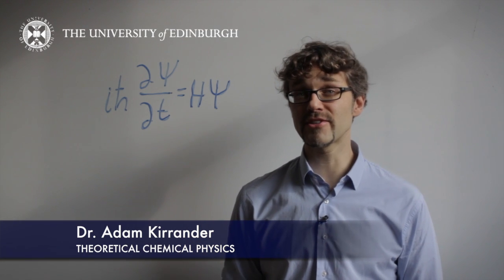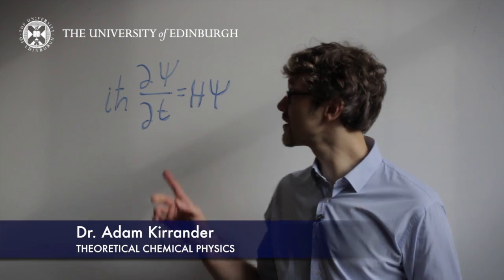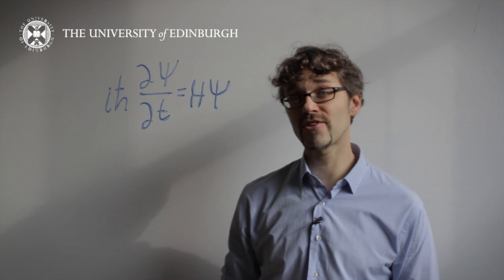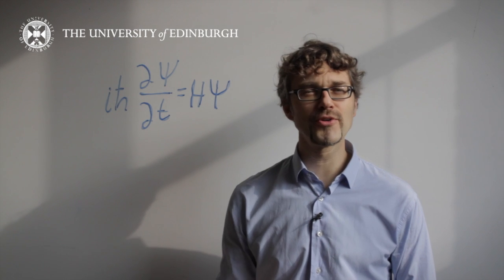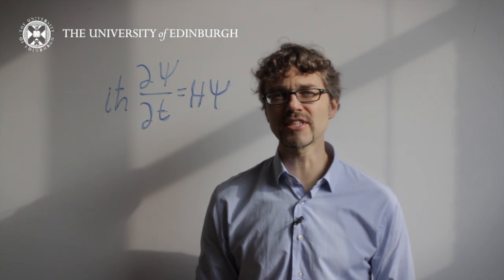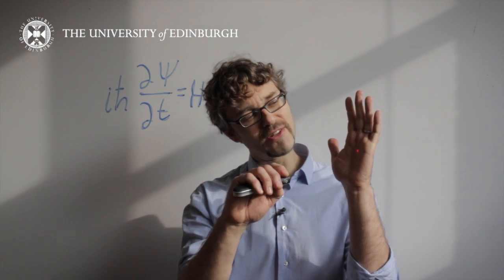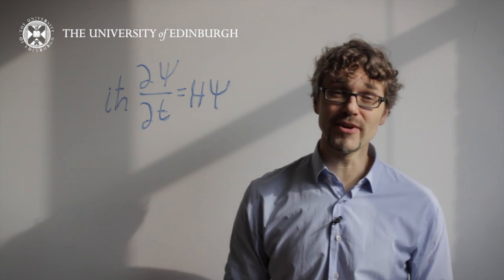Dr Adam Kirrander - Research in a Nutshell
Dr Adam Kirrander describes his research